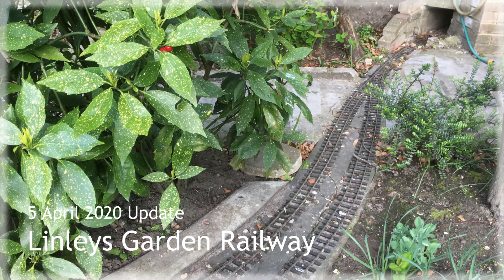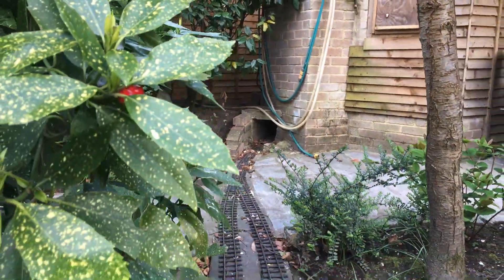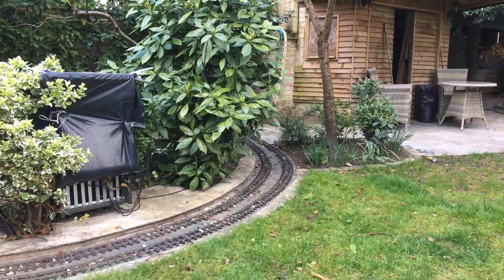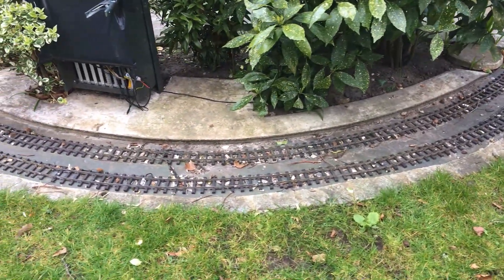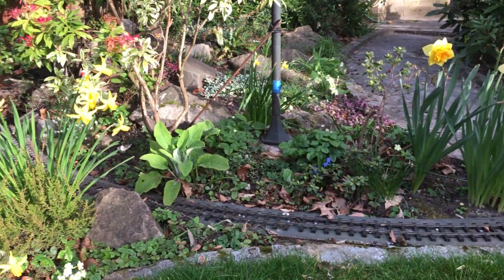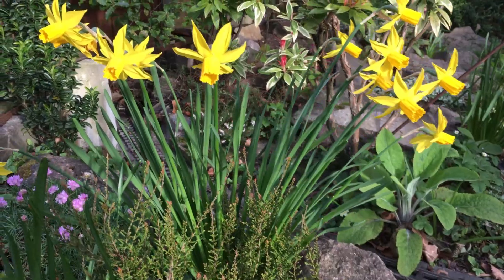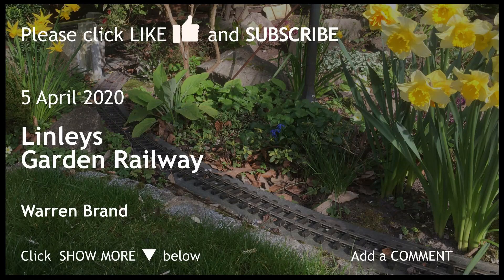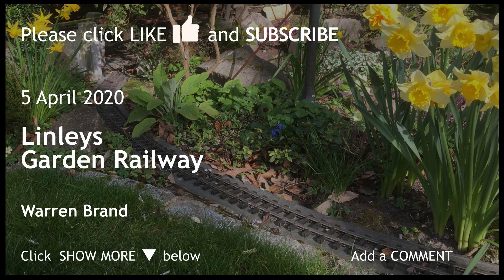Linleys Garden Railway 5 April 2020 Update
Linleys Garden Railway
Sunday 5 April 2020
This update provides just a quick view of a section of the railway that’s had some change in recent years. In the video I have not tried to explain how this section fits in with the overall layout – I will cover that at a later time. However, with the better weather now with us I hope to spend more time outside and should then be able to complete the installation of the electronic control systems for this section of the railway.  I hope that in a couple of weeks I can share an update to show how the section works in way I have designed it – either in manual control mode or as a fully automatic train management system.  That system will take some explaining – it has taken some designing!

Warren

Video Production notes:
Photos and video captured on my iPhone6s.  Voice overlay recorded on a separate MP3 recorder.  Video produced using Filmora9.  Music from Filmora9.